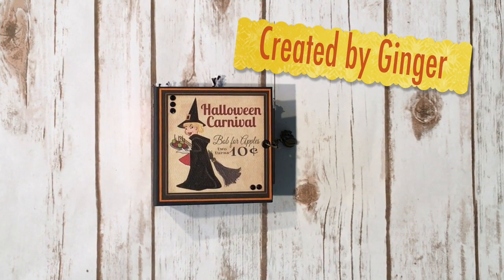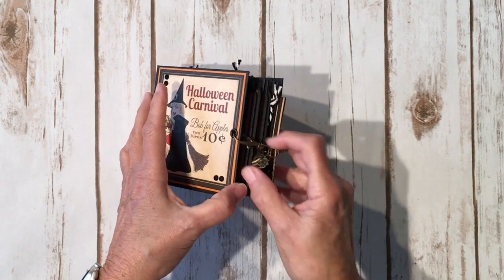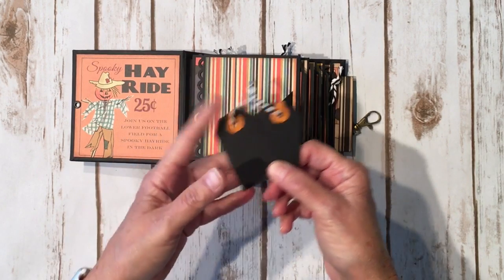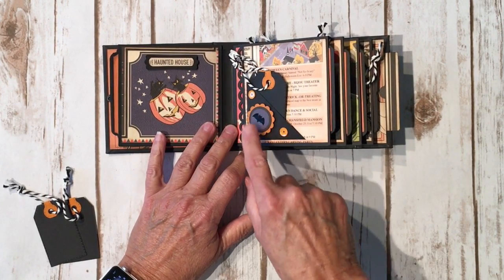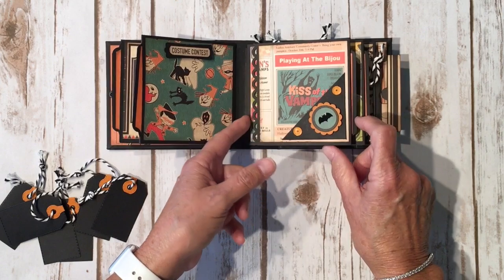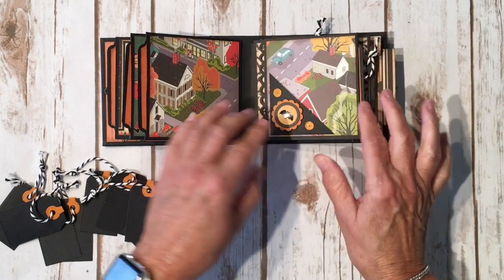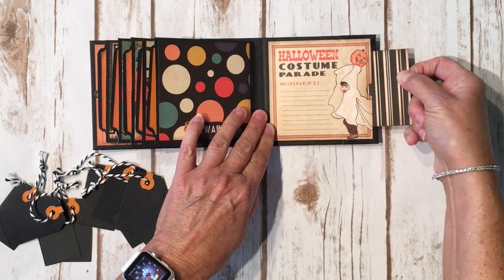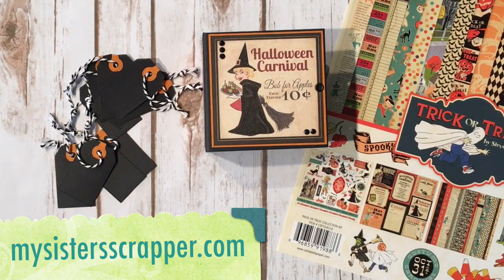PDE Linky Party - Anything Goes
Hi everyone! Today is the day for a new challenge over at PDE Linky Party. The theme is Anything Goes this week. I created a mini album for my project using more of the papers from the Carta Bella Trick or Treat collection. This is another small mini album that measures 4-1/4 x 4-1/4. Make sure you link your project for the new challenge this week!